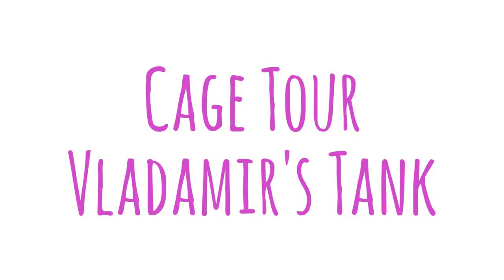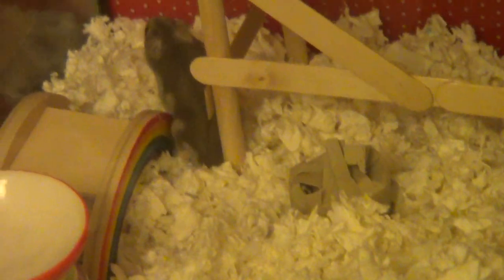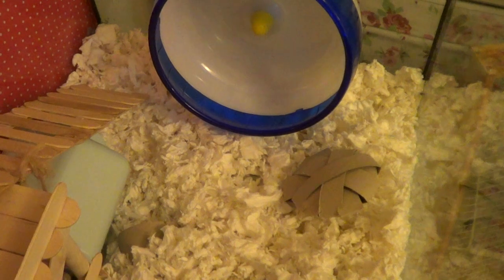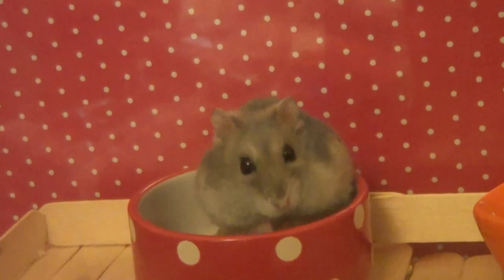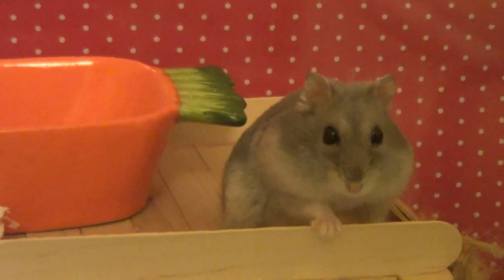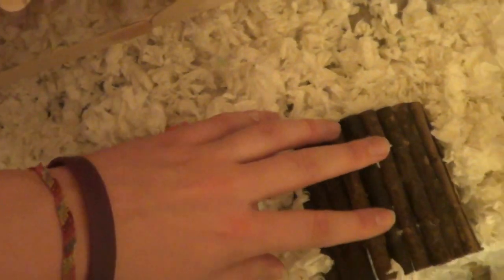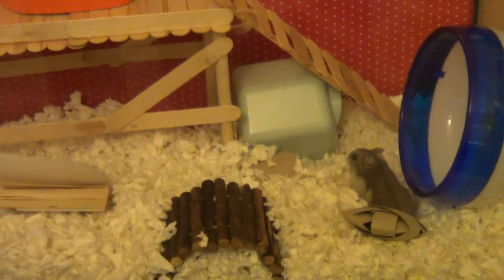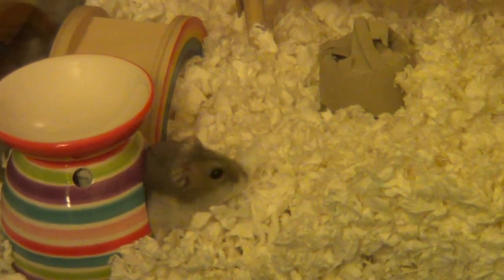Dwarf Hamster Cage Tour | Vladamir's Tank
Links;
Oil Burner: From B&M in store
Home-made shelf: I will make a tutorial soon :)
The industrial strength Velcro was bought from ebay, the Ferplast house came with an old cage, the wheel is a 6.5 inch Silent Spinner and the tank was bought second hand, I don't have links for these but they can easily be found online :)